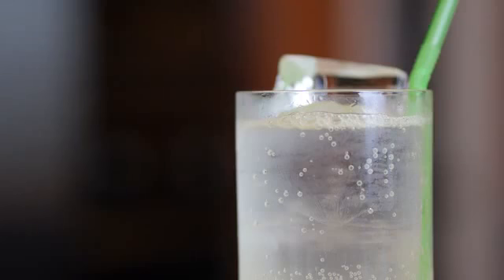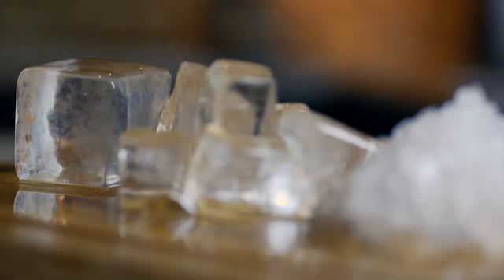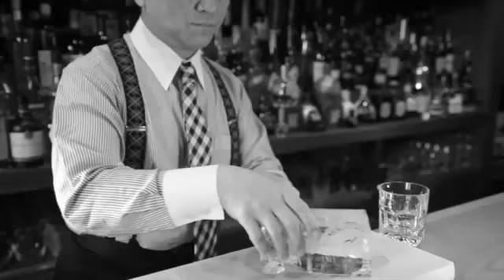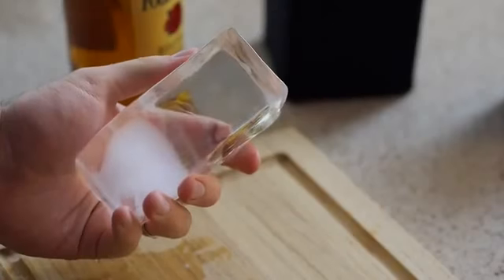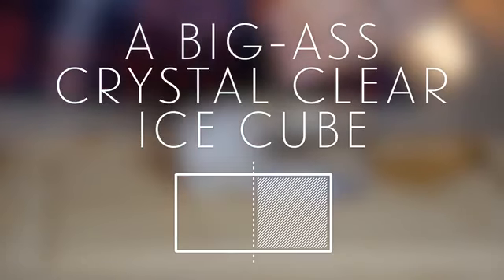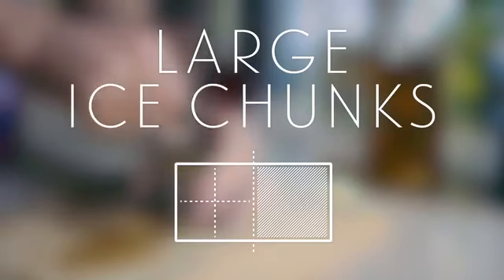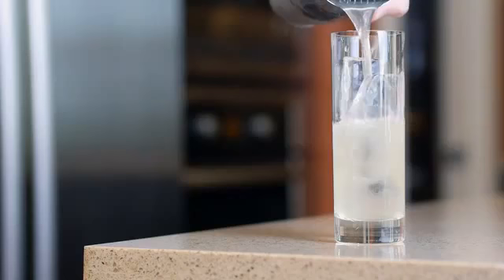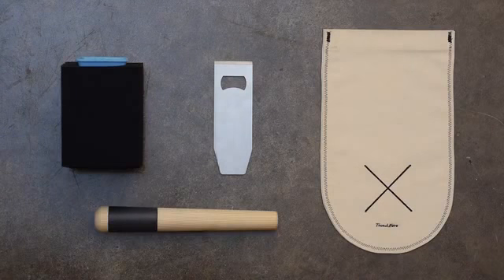Neat Ice Kit